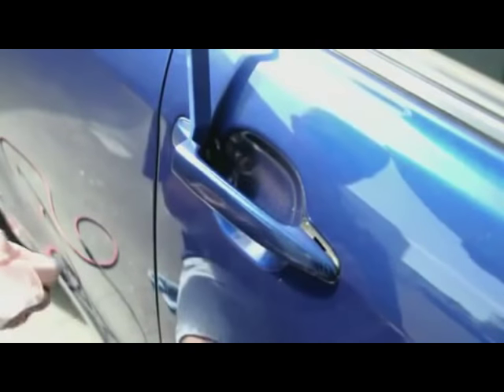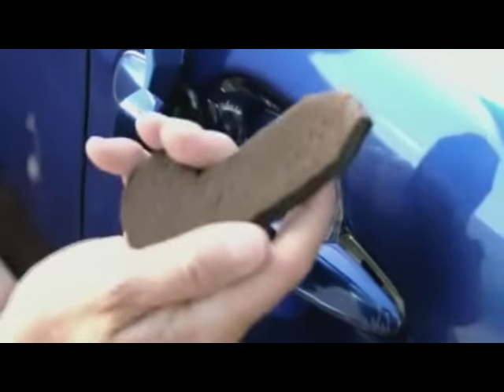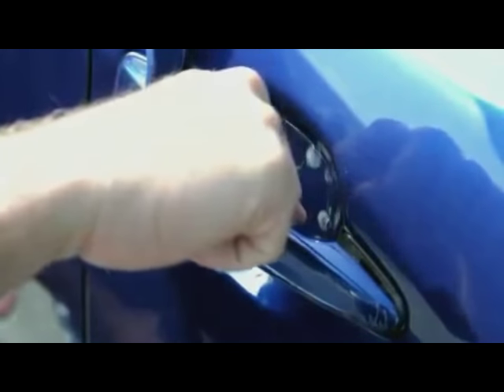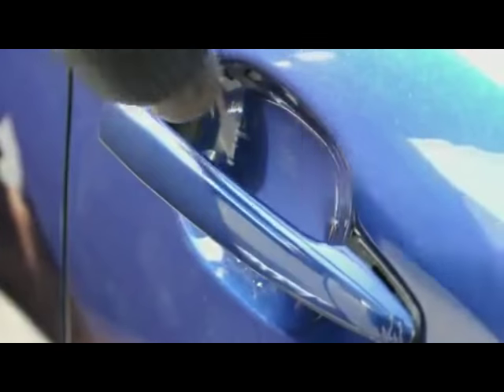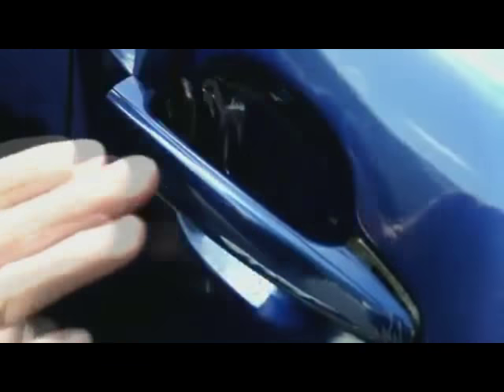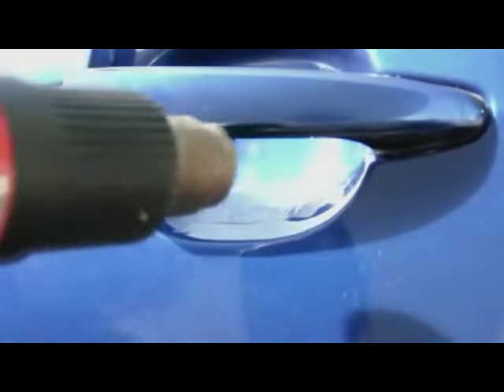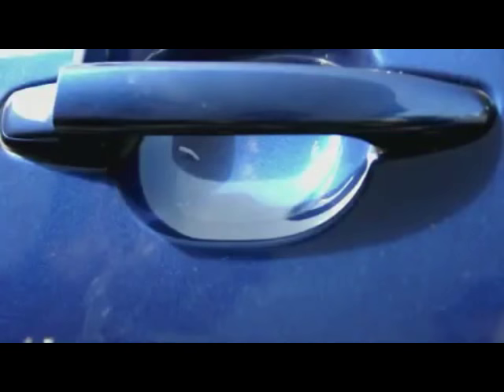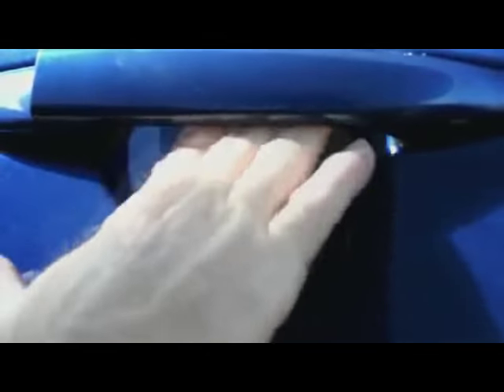Car Door Handle Protector Film Installation Video